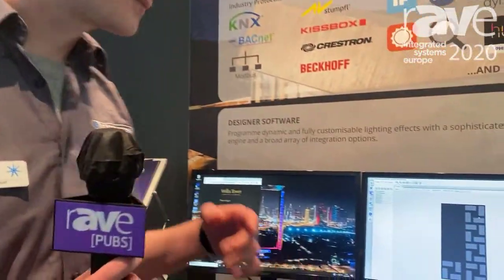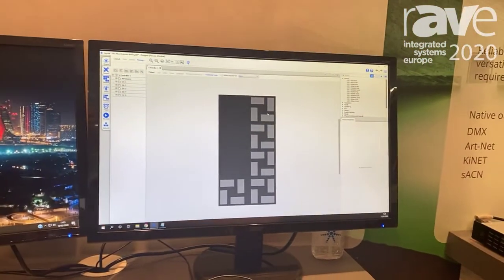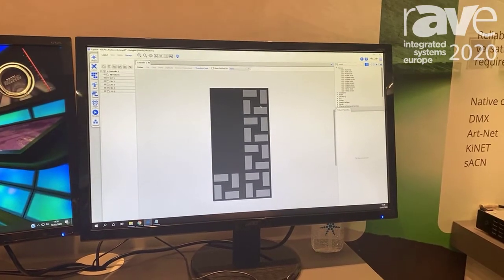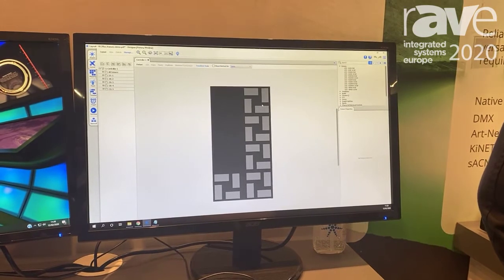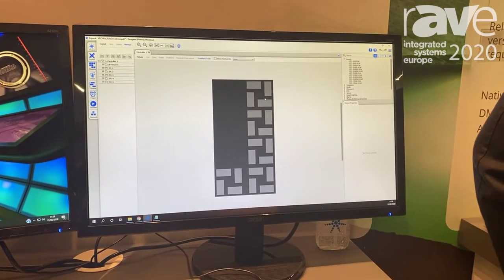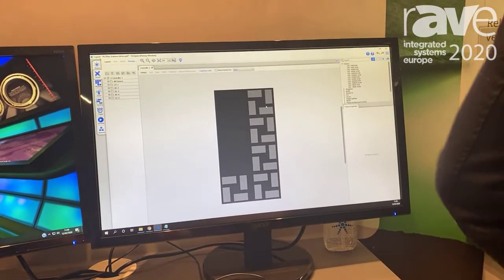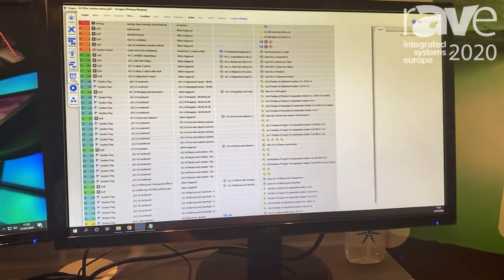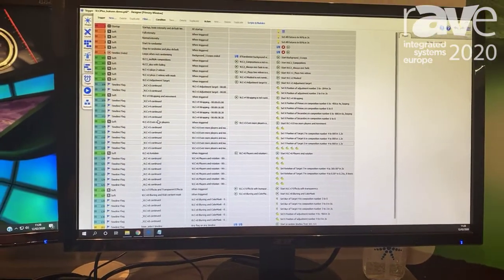ISE 2020: Pharos Architectural Controls Demos Its Integration Into for Dynamic Lighting Control